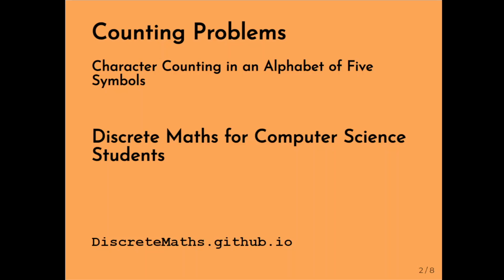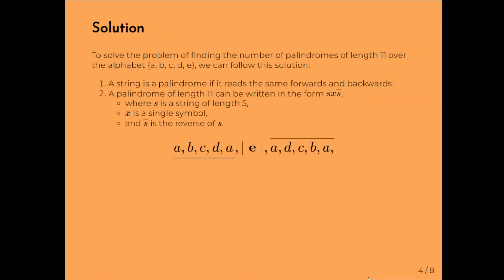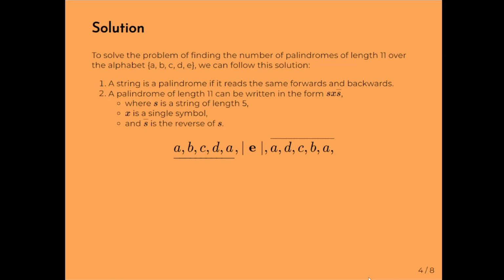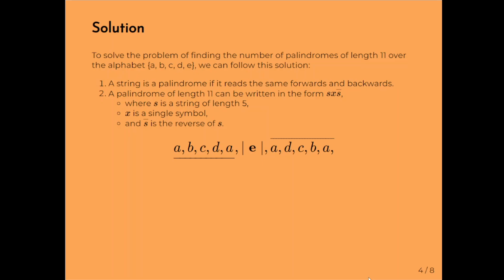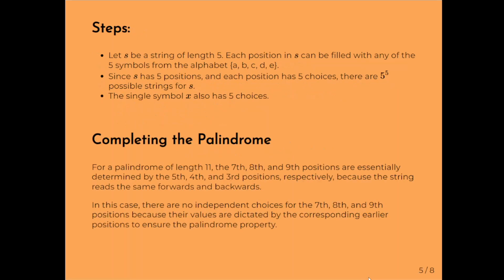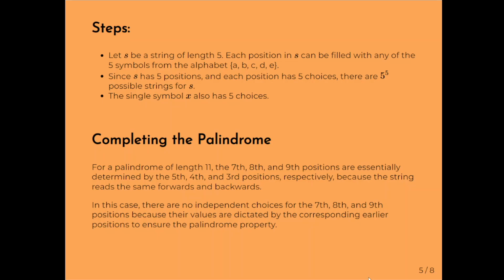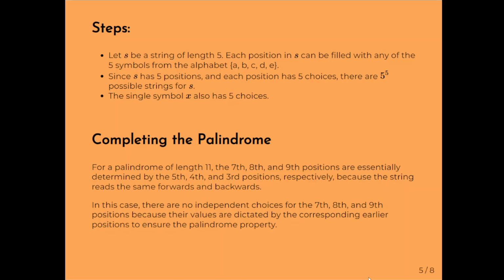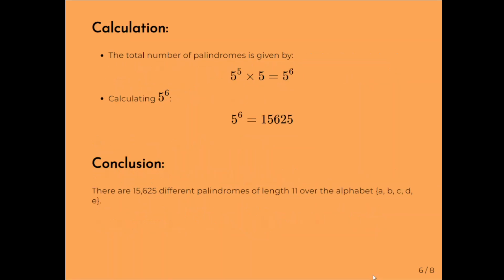Counting Problems- Character Counting in an Alphabet of Five Symbols